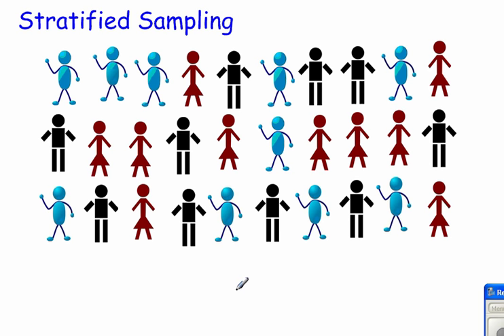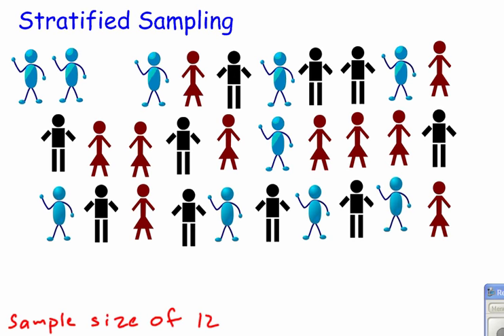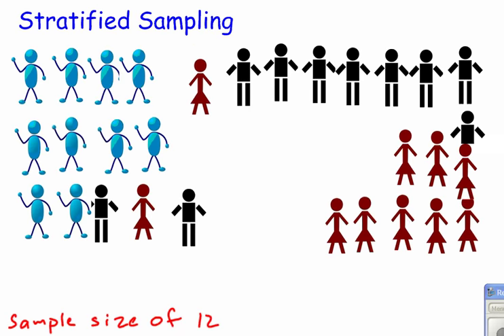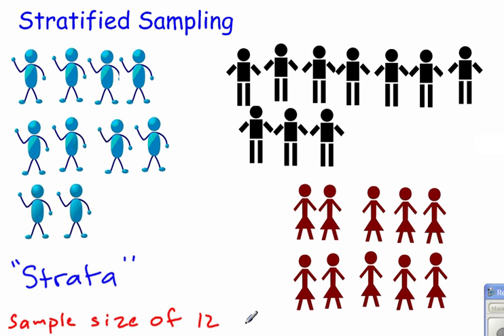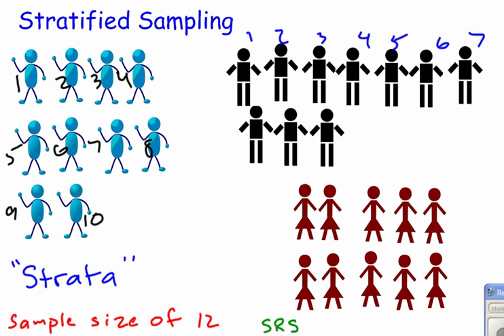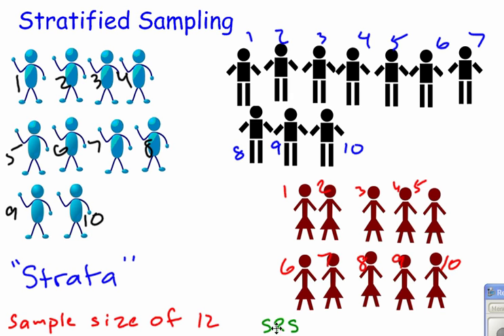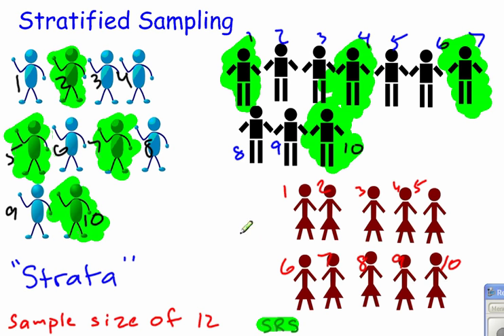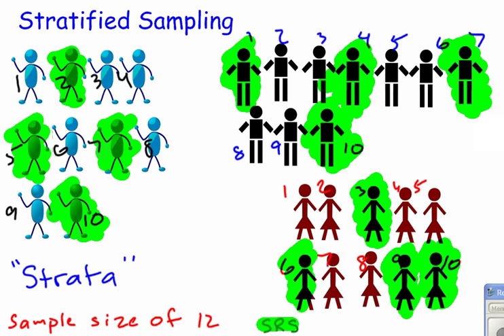Stratified Sampling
An example of Stratified Sampling.